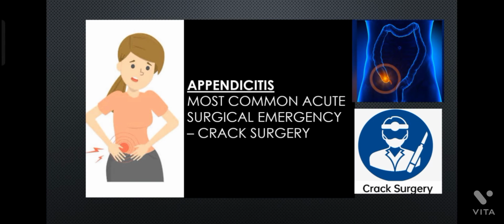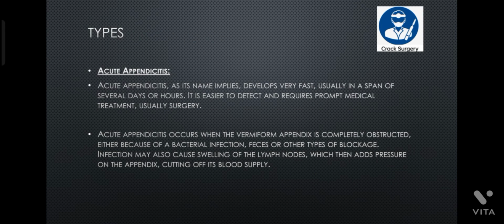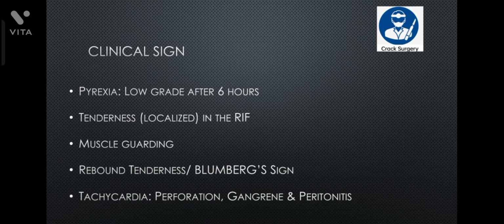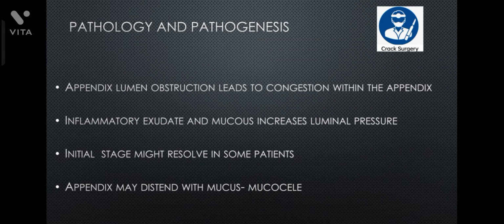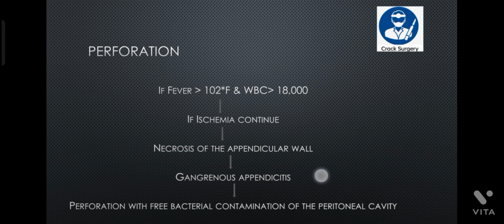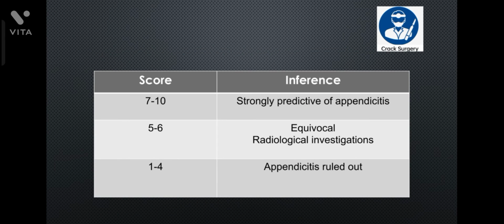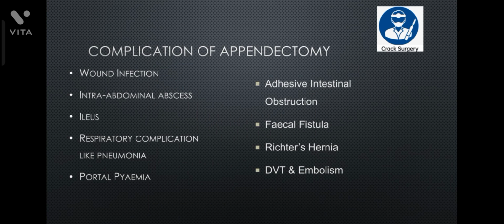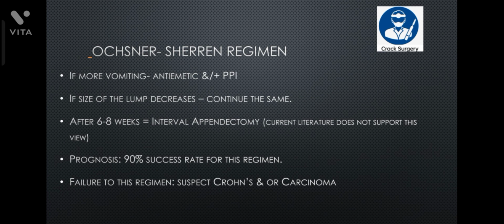APPENDICITIS | SURGERY LECTURE | CRACK SURGERY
Appendicitis
Appendix
Appendicular perforation
Appendicular mass
Appendisectomy
Appendectomy
Appendicitis complications